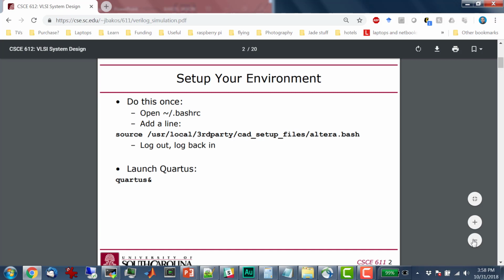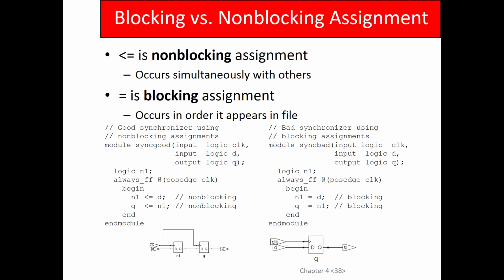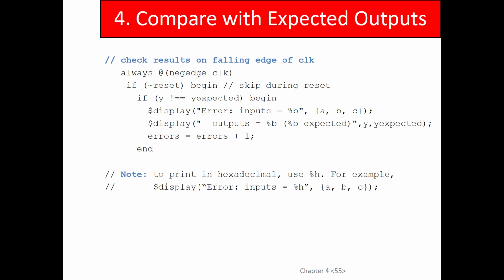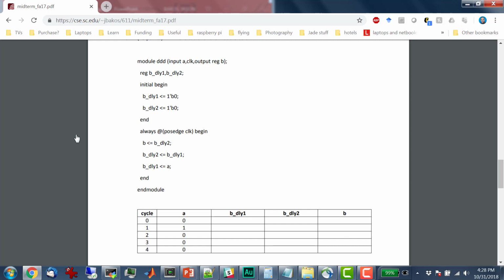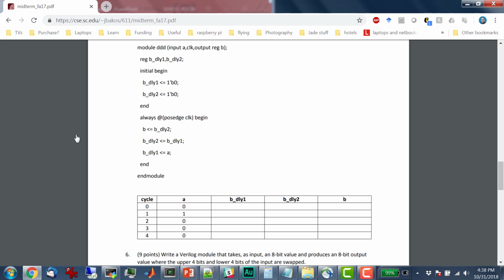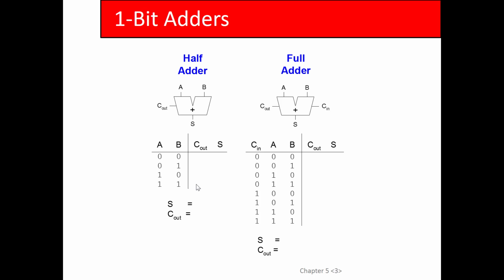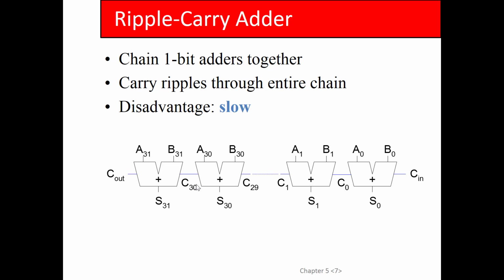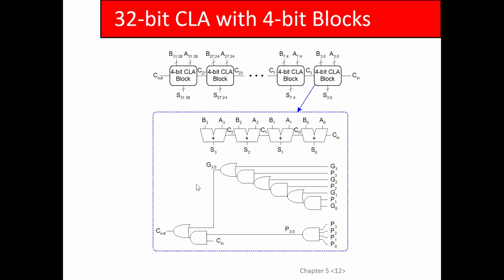CSCE 611 Lecture 16 (10/31/18)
Review of Chapter 4, start of Chapter 5 (digital building blocks)